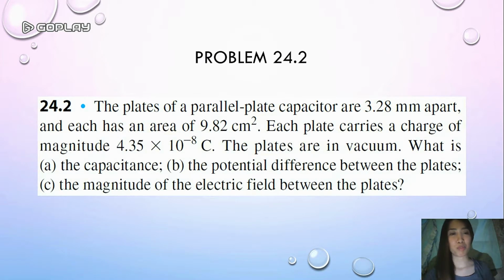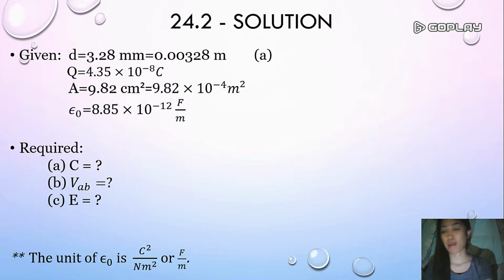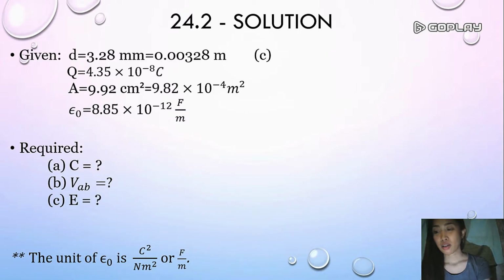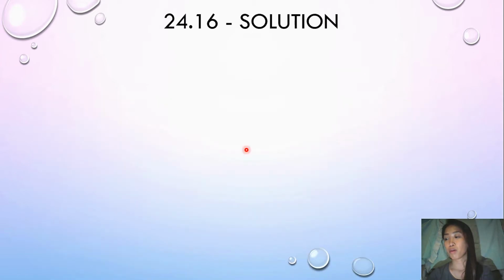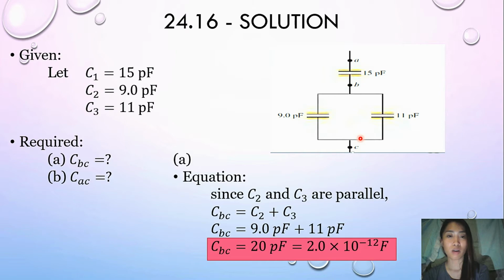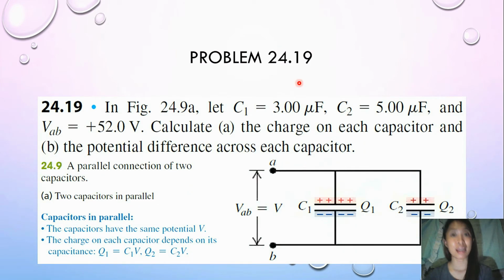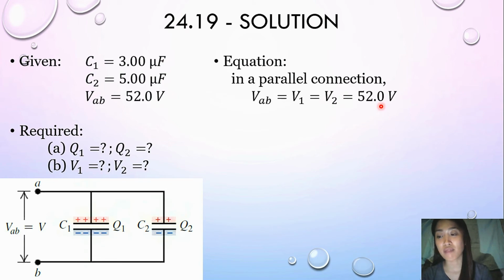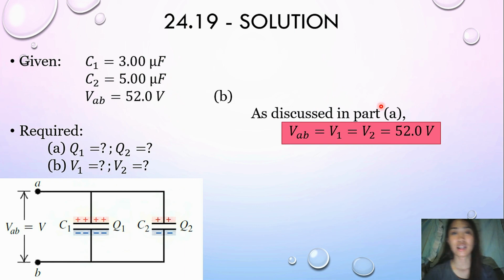University Physics (14th ed) | Chapter 24 | Solution (24.2, 24.16, 24.19)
In partial fulfillment of the requirements for the subject ELECTROMAGNETISM FOR TEACHERS

G. Araneta
MST Physics